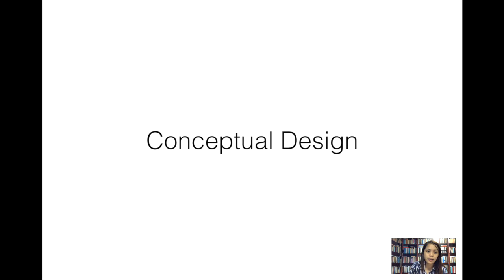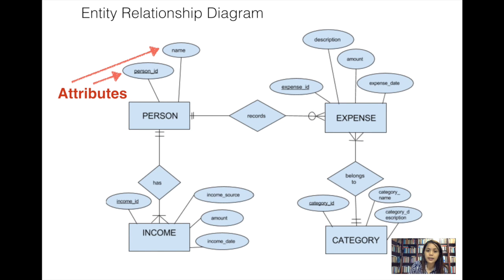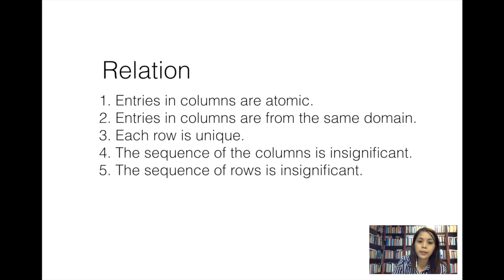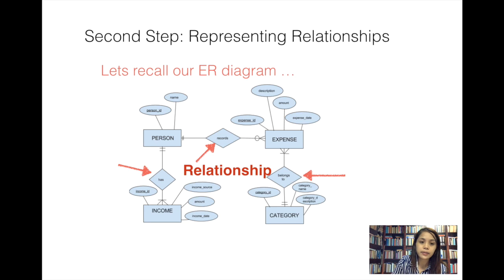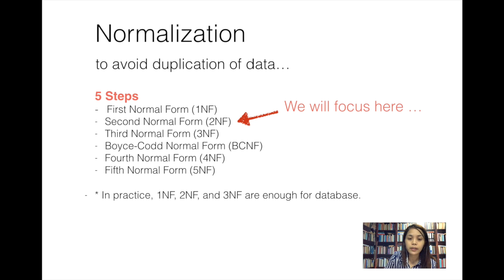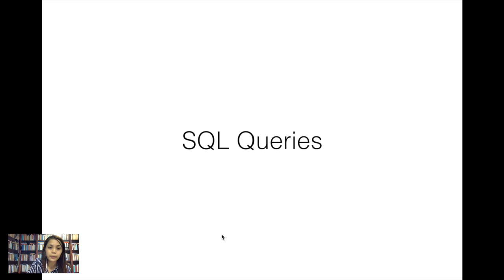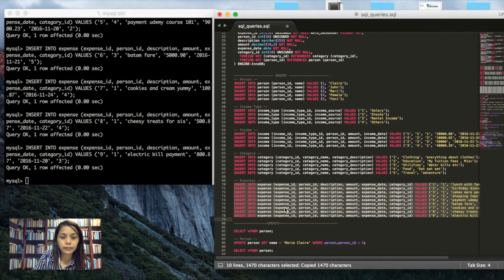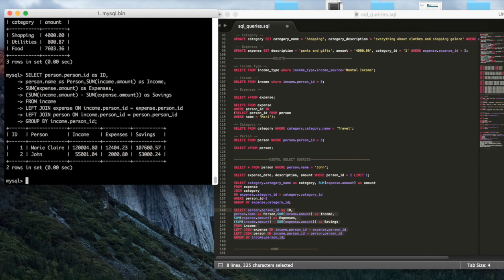CMSC206 Final Project